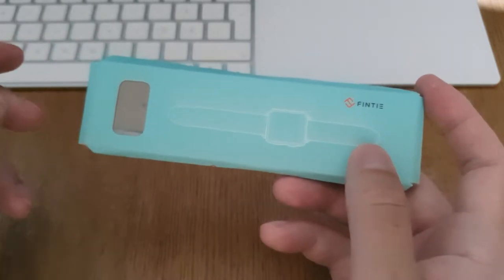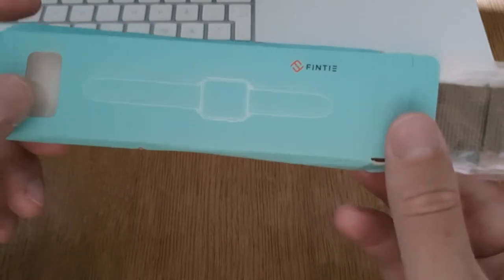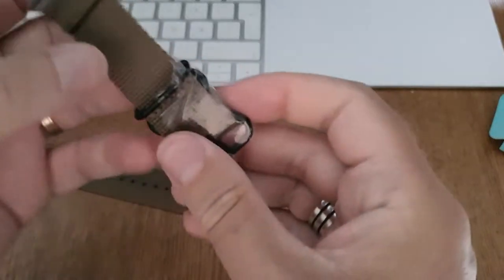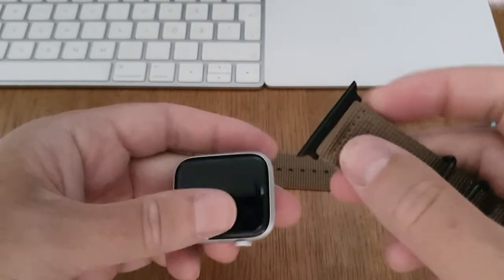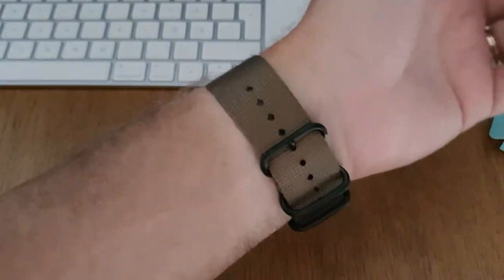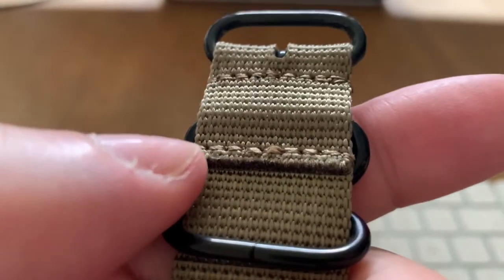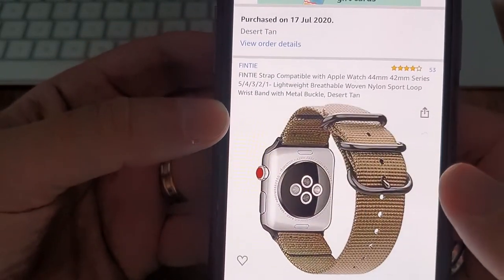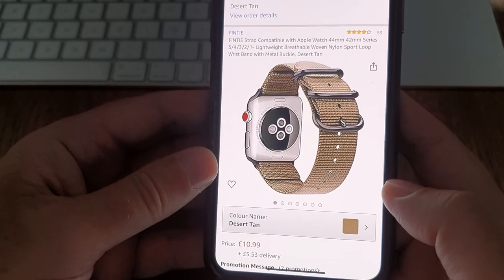FINTIE Apple Watch Strap Stainless Steel Buckle in Desert Tan - unboxing and hands-on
FINTIE Strap Compatible with Apple Watch 44mm 42mm Series 5/4/3/2/1- Lightweight Breathable Woven Nylon Sport Loop Wrist Band with Metal Buckle, Desert Tan.